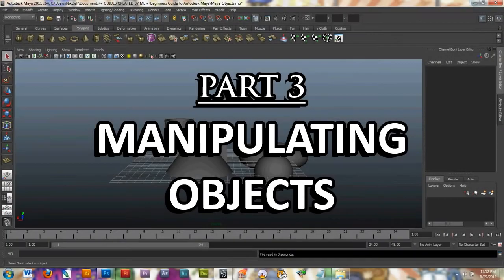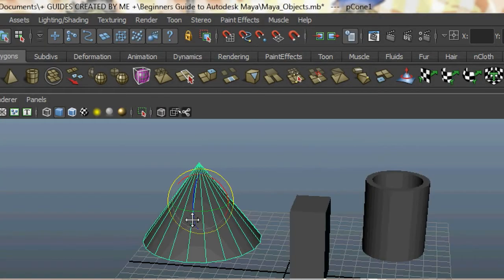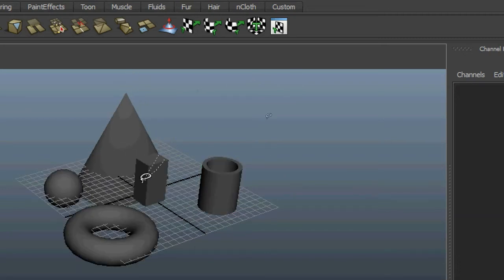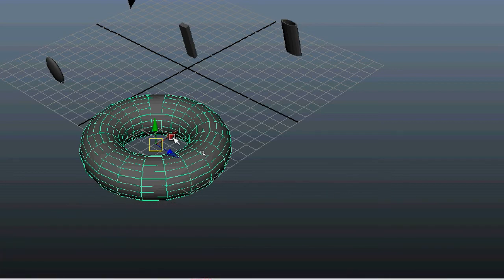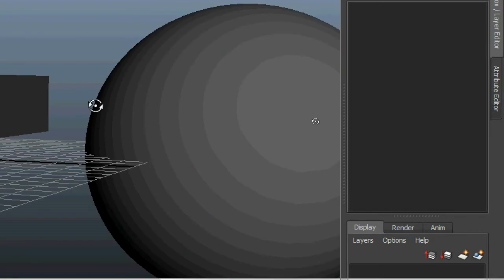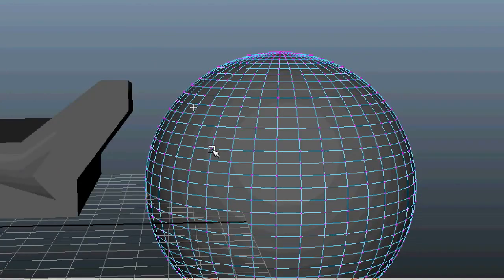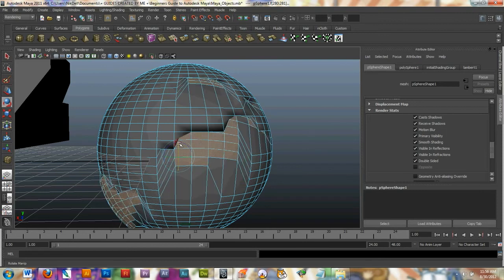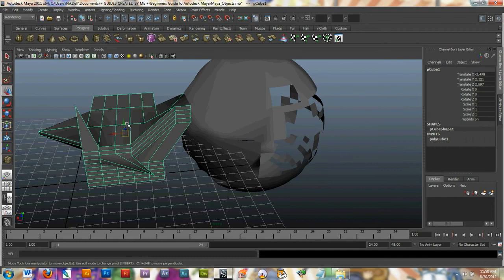How To Get Started with Autodesk Maya - Part 3 & 4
Getting into Autodesk Maya can be tough for beginners. The interface is massive and quite intimidating. However, anyone can get started using this amazing 3D software by beginning small, experimenting, and most of all, having fun with their own creativity. This video tutorial will assist you with the basics, such as moving around and creating objects. Those wanting to go further can learn how to create new objects by manipulating basic shapes. See what you can come up with by playing around with this amazing software!

PART 3 * Manipulating Objects: Select, Move, Rotate and Scale tools. Duplicate objects.

PART 4 * Intermediate Object Manipulation Tools: Object editors. Object and Component modes. Manipulating Vertex points, Faces and Edges. Undoing previous actions.